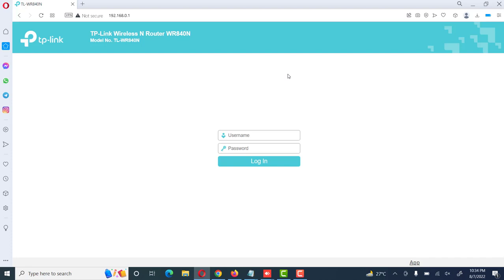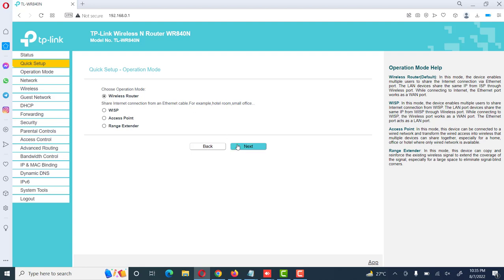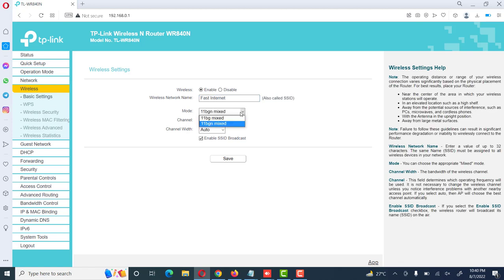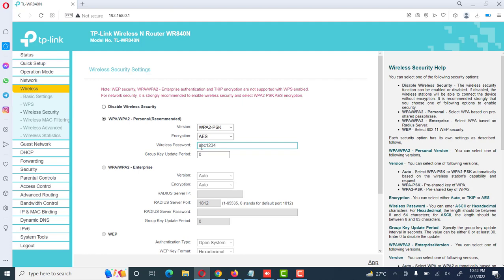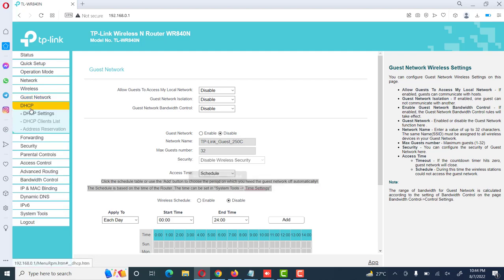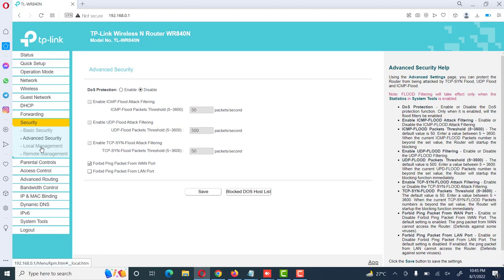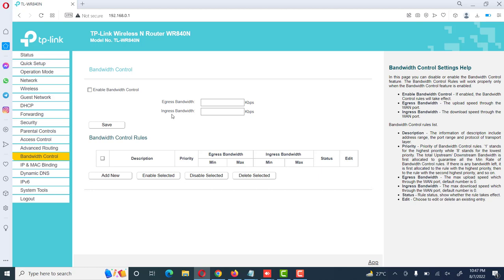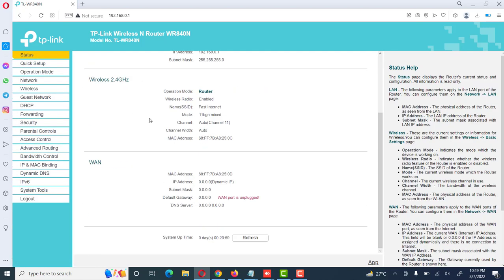How to configure TP Link Wi-Fi Router TL WR840N || How to Limit Internet Speed of WiFi Users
TP-Link Wireless N Router WR840N
Model No. TL-WR840N

Setup TP-LINK wireless N router TL-WR840N
How to Configure TP-Link TL-WR840N Router as a Access Point
How to install and configure a Router TP-Link TL-WR840N
TP LINK Wireless Router Configuration Tutorial || TP LINK TL WR840N
How to Configure TP-LINK (TL-WR840N) Router As a Wi-Fi Repeater/ Range Extender
TPLINK WIFI Router Configuration | Setup any TP-LINK Router Using Phone
Setup ACCESS POINT mode on TP-LINK TL-WR840N
TL-WR840N 300Mbps Wireless N Router Setup/Configuration Guide
Setup Wireless REPEATER mode on TP-LINK TL-WR840N | NETVN
How to Setup Access Point mode on TP Link WiFi Router (TL WR840N)
Setup Wireless REPEATER mode on TP-LINK TL-WR840N
How to configure TP LINK router as a Repeater. Convert router as a repeater
How to use TP-Link Router as a WiFi Repeater
TP-Link Router Wireless Range Extender / Wireless Repeater full setup
How to use Tp-Link Router As Range Extender - wifi repeater
TP-Link WiFi Router - Setup as WiFi Range Extender Mode
HOW TO SETUP TL WR840N 300Mbps Wireless N Router RANGE EXTENDER
TPLink Router Configuration as Wireless Bridge or Wifi Extender with PTCL Router with out WAN
How To Connect Two Tp-link Router wirelessly 100% Working
how to configure tp link router
TP Link wireless router
tp link wireless router setup
how to setup tp link router
how to set up wireles router tp link
how to,tp link router setup
how to configure tp link wireless router by mobile
how to connect tp link router
how to configure tplink router 840
how to configure tplink 840n router
how to configure tp link wireless router with broadband
how to configure tplink router
how to configure d-link router